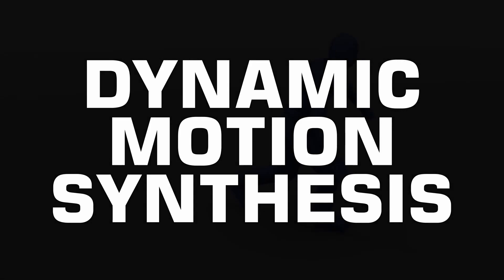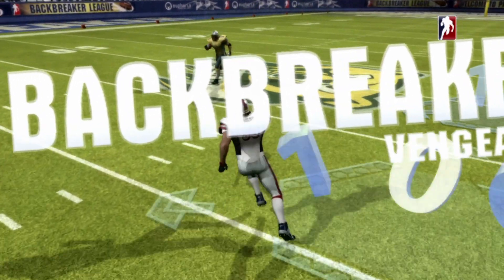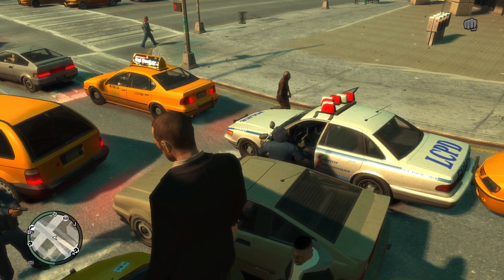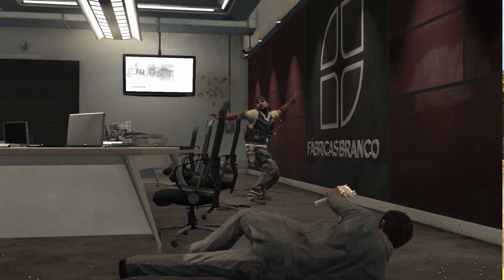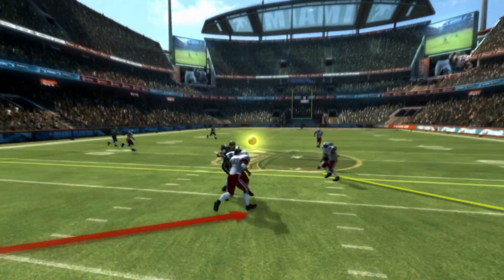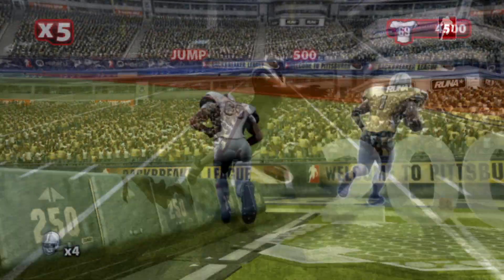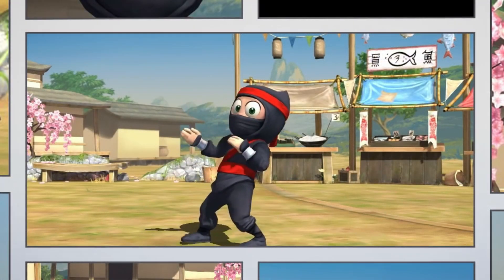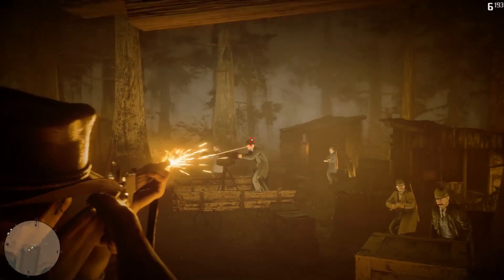The Wonders of Euphoria - Physics in Games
The Euphoria Engine birthed an incredible animation technique called Dynamic Motion Synthesis. It allows a game to generate animations of NPCs on the fly based on physics calculations. How come this tech is criminally underused? The real reason might be something you would not expect!